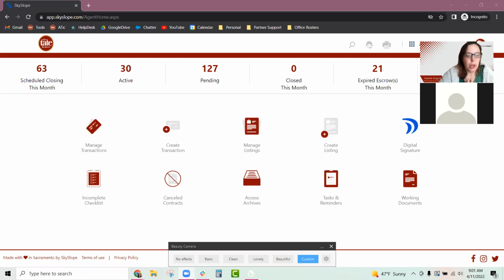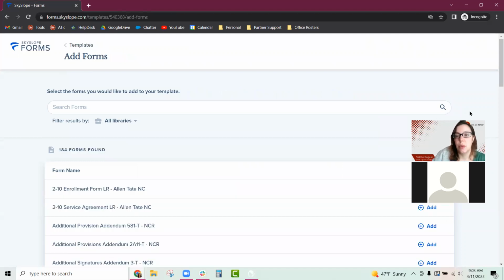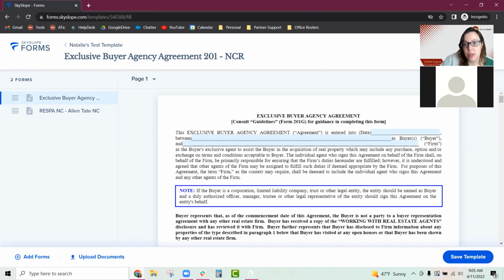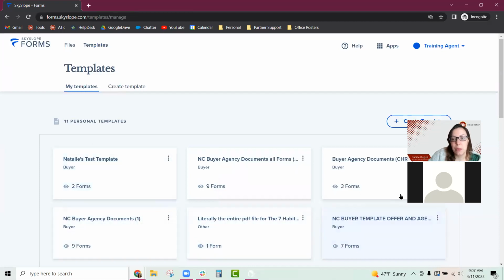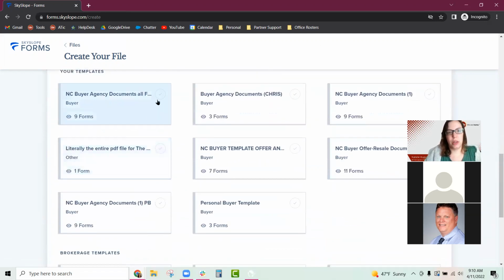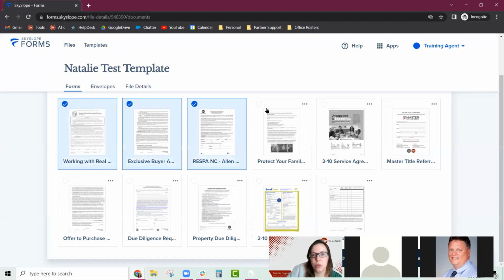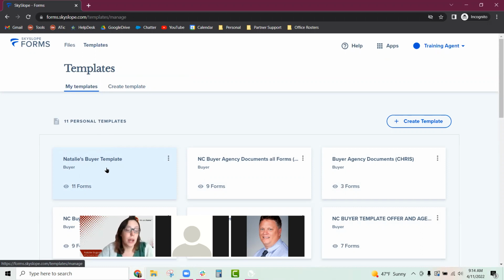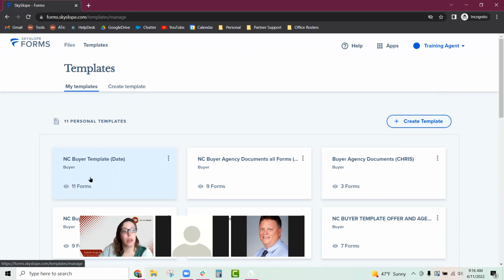SkySlope Personal Templates